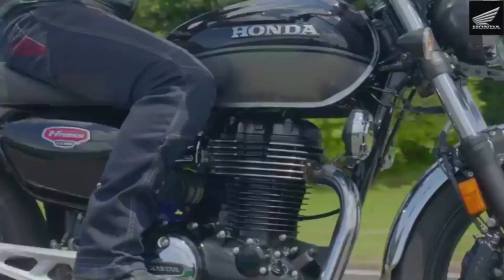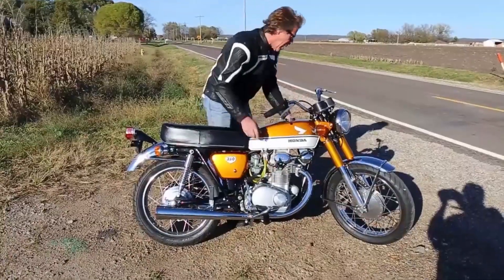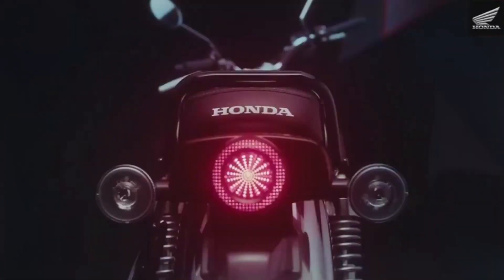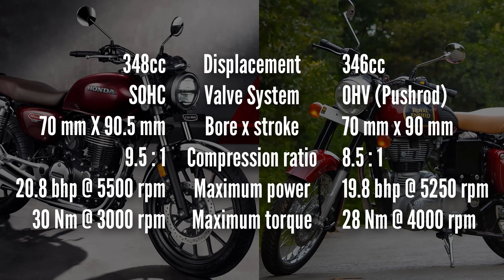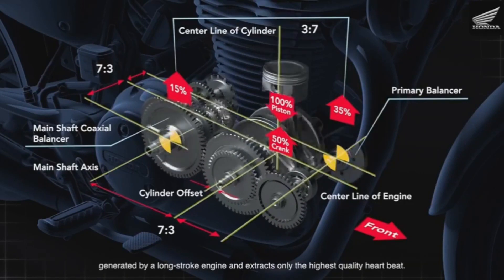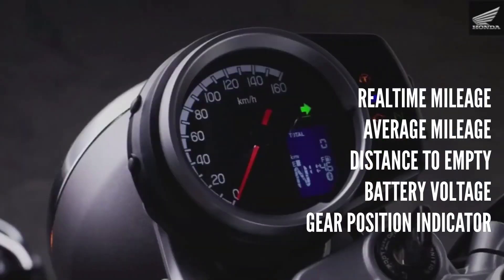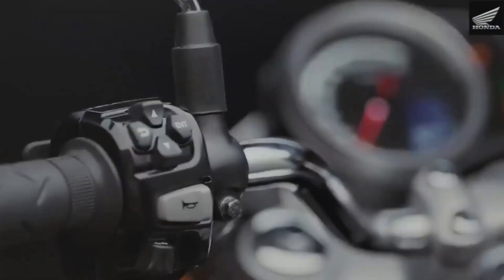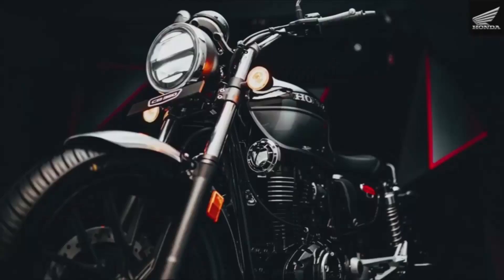Honda H'ness CB 350 vs Bullet 350 | ഹിസ് ഹൈനസോ അതോ രാജാവോ? നിങ്ങൾ ഏത് വാങ്ങും?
പുതിയ ഹോണ്ട ഹൈനസ്സ് CB 350 യുടെ സ്പെസിഫിക്കേഷൻ റിവ്യൂവും റോയൽ എൻഫീൽഡ് 350 യുമായുള്ള കമ്പാരിസണും. ഹിസ് ഹൈനസോ അതോ രാജാവോ?

The products I use and recommend:

GoPro Hero 8 Black
Samsung EVO Plus 128GB microSDXC UHS-I U3 100MB/s Full HD & 4K UHD Memory Card with Adapter for GoPro & mobile
ORAZO Picus -VWR Bike Riding Boots (Steel Toe Insert) Grey
Motorcycle/Scooter RPM meter / Tachometer used in the video
Autofy X-Grip Premium Bike Mobile Charger & Phone Holder for All Bikes Scooters (5V-2A)